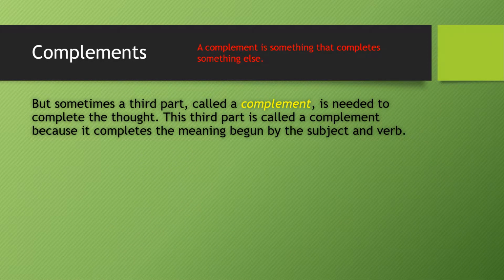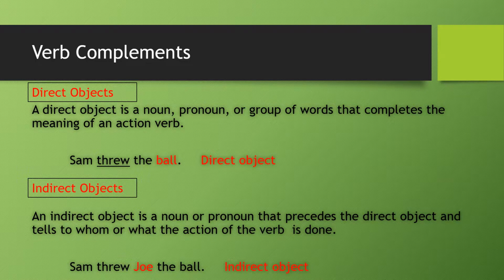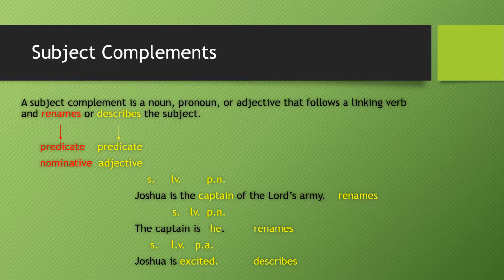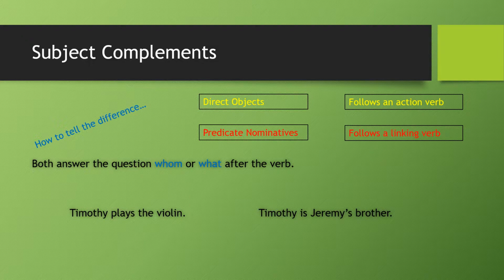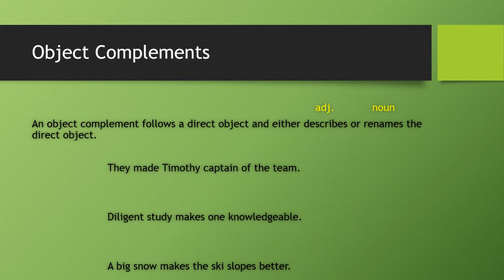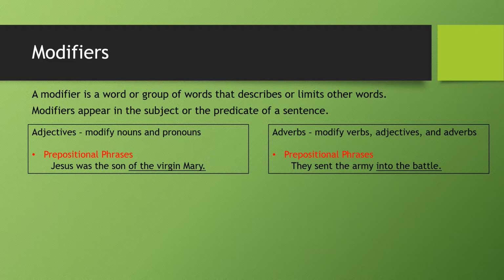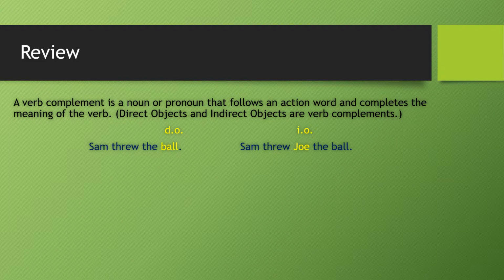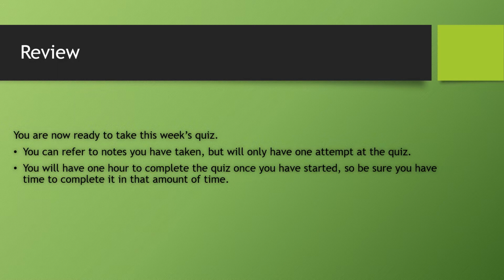English 102 – Week Two Video